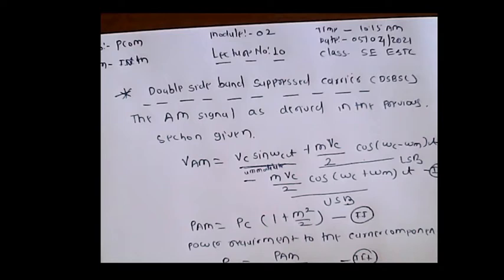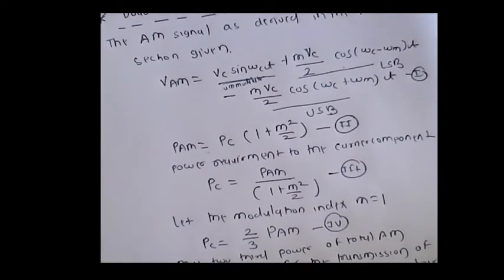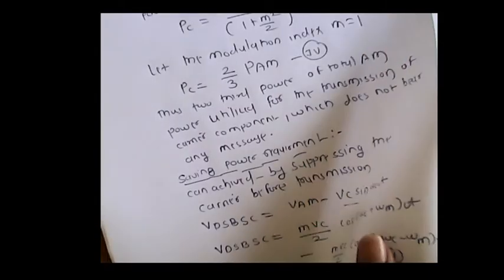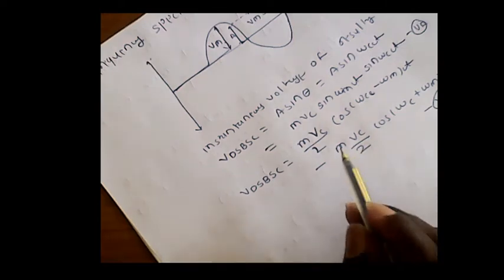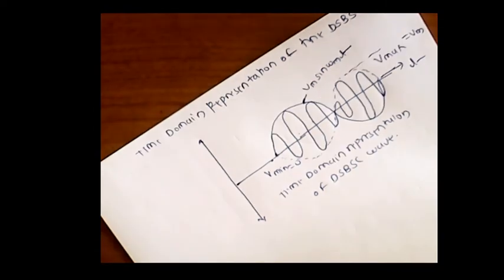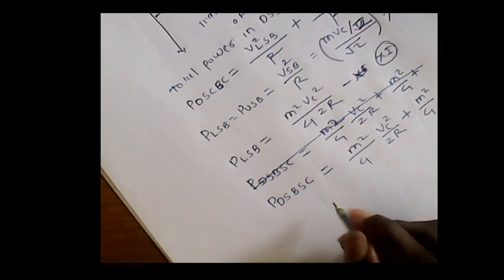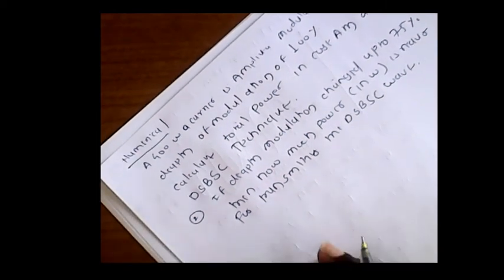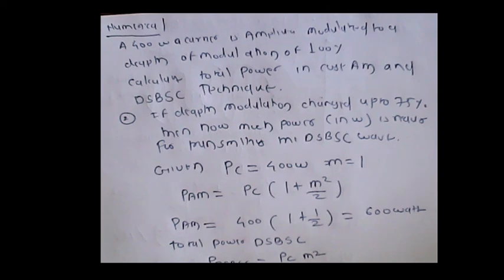Module 2 Double Side Band Suppress Carrier DSBSC L No 10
In This Lecture Mr.Gajanan P Khapre will Discuss about Double Side Band Suppress Carrier and Numerical Based on DSBSC.